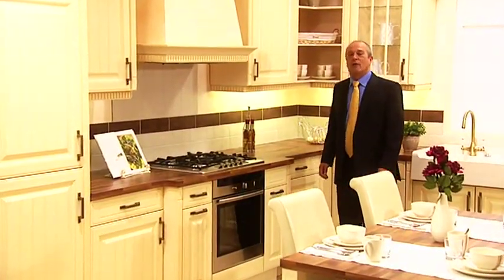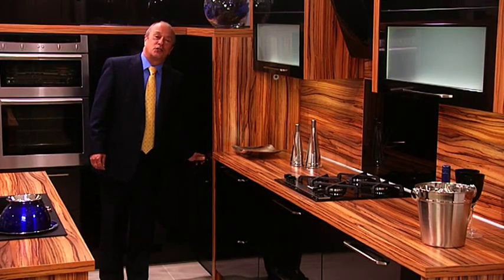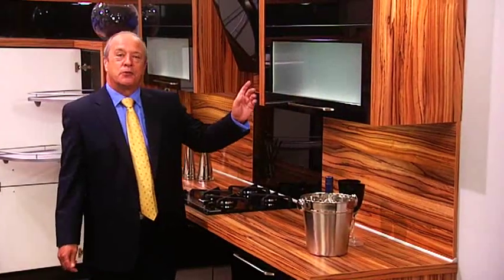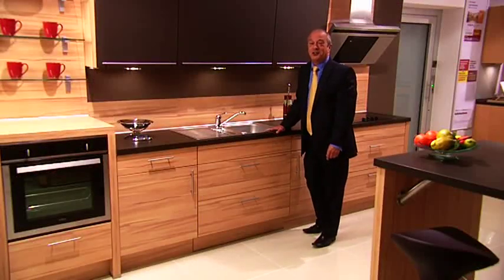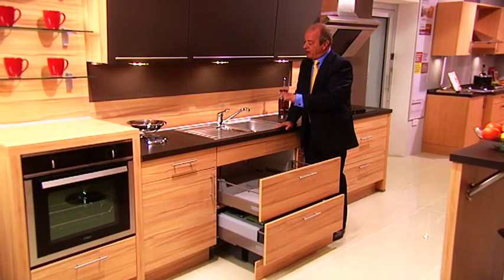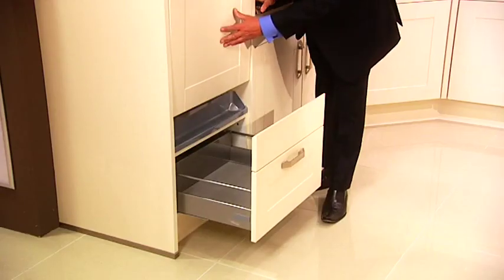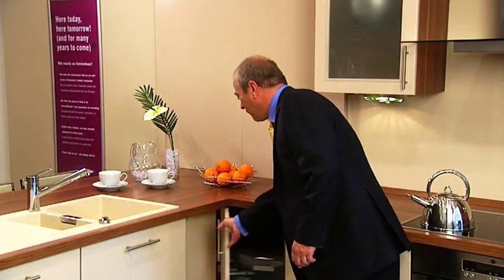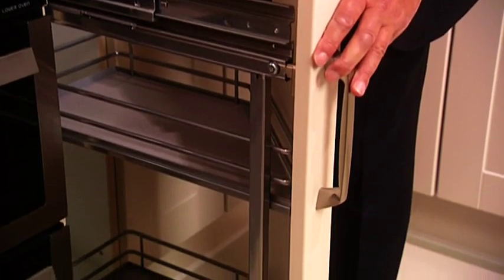Quality Contemporary Kitchens - Innovative Cabinets.wmv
The kitchen is the heart of a home; it is where meals are cooked, meaning conversations happen, and everyone gets the bulk of their nutrition, both physical and emotional. There is something to be said for a sweet, quaint little space, and there is also something significant about a super-sleek, ultra-modern space with all the latest finishes. Kitchen is the hub of your home. A perfect view of home begins with well configured kitchen. A comfortable kitchen is well-planned, intuitively designed and professionally adorned. Small or big, a kitchen should appear spacious, well-stocked, be comfortable to cook meals, offer happy, intimate family eating times, and cater well to party times when friends and visitors arrive. What are stylish kitchen designs available? Some popular styles are: Traditional Style, Country Style, Contemporary Style, Modern style and Transitional style. But I always choose Modern Style Modern style Kitchen -- effective use of place, simplicity A modern style kitchen can be called minimalistic in that it will have fuss-free furniture -- maybe modular. With cabinets with latest features like built-in lights, and easy-to-maintain kitchen counters and island countertops, it appears sleek and sophisticated. Cabinets, shelves etc will have glass doors and simple deluxe finish. Rather than wall decor, backsplash may bring a touch of color. Here my favorite modern kitchens to give you something delicious and satisfying to chew on. Bon appetit!